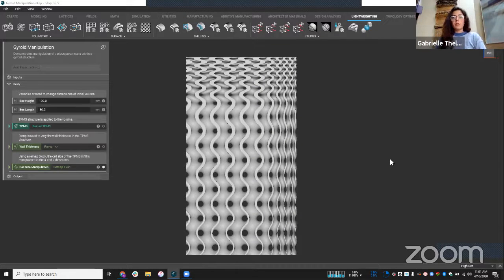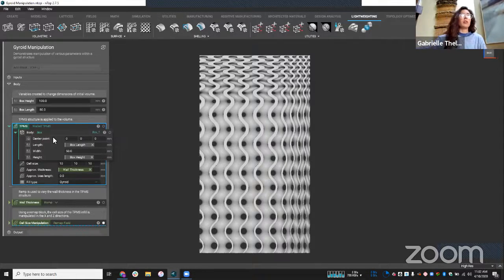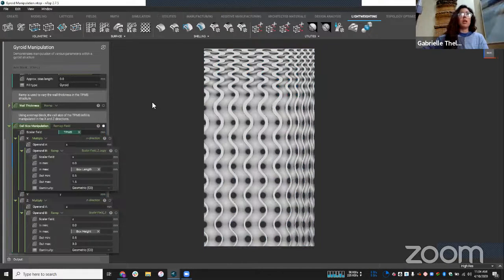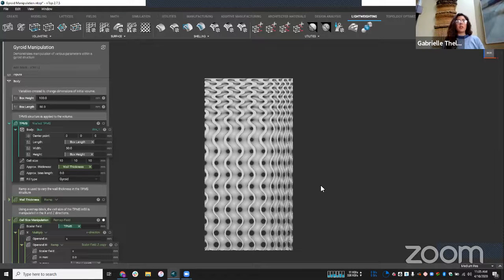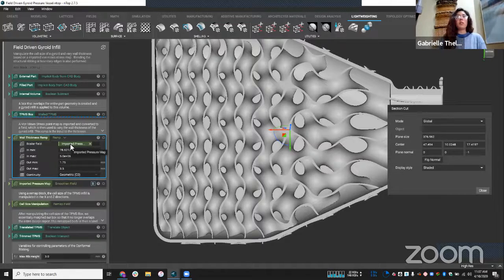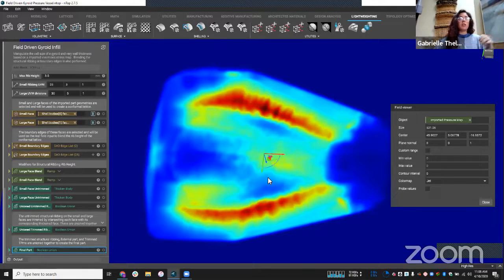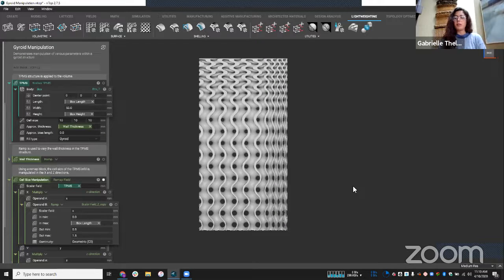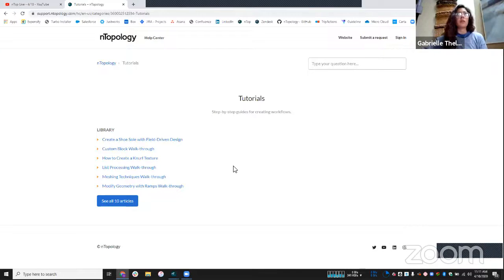nTop Live: How to Have Complete Control over Geometry via Field-Driven Design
Watch our Application Engineer, Gabrielle, walk through how to generate different types of field-driven gyroid structures within nTop Platform.